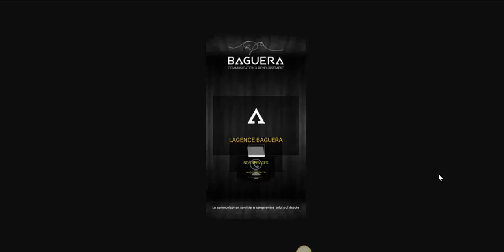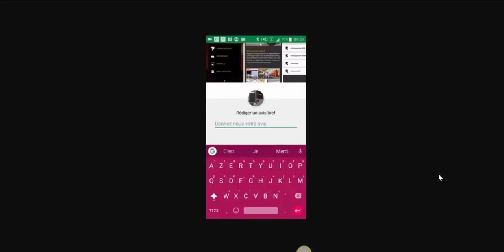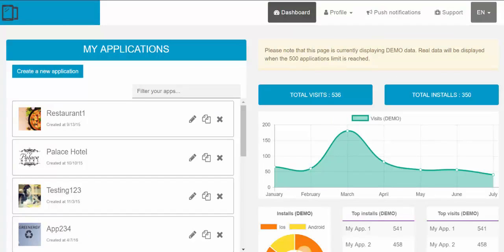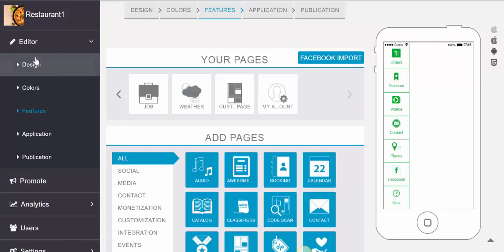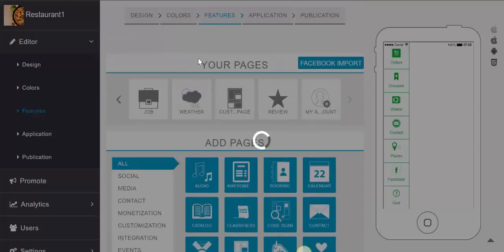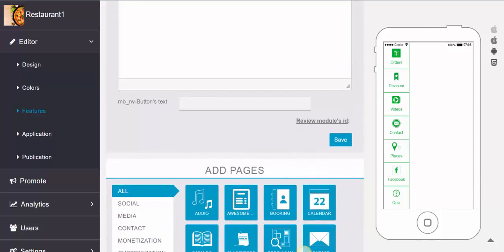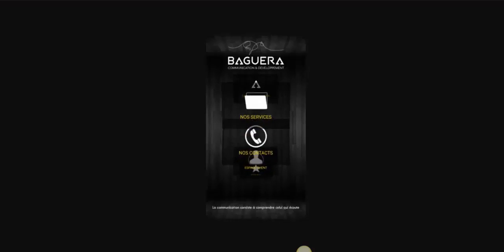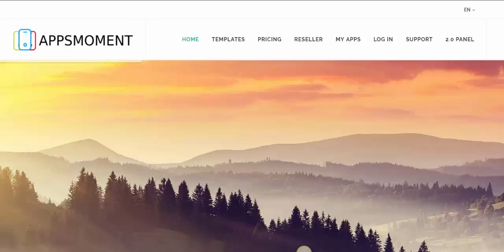How To Use Review Feature in 2 0 Builder